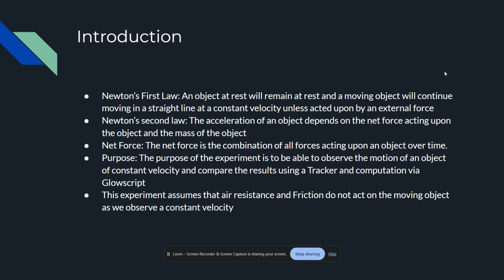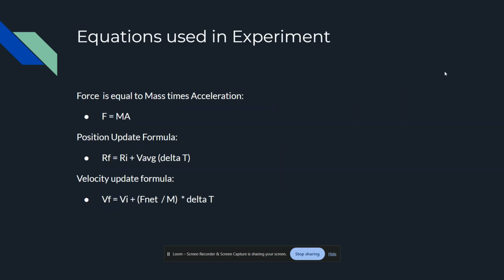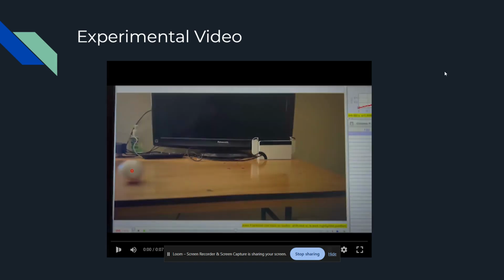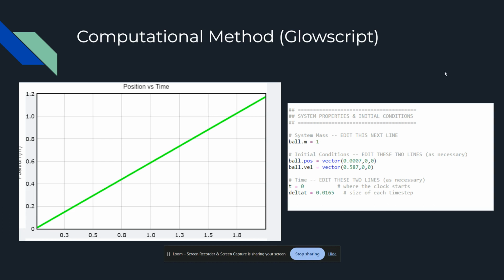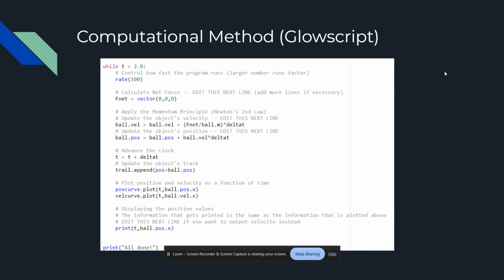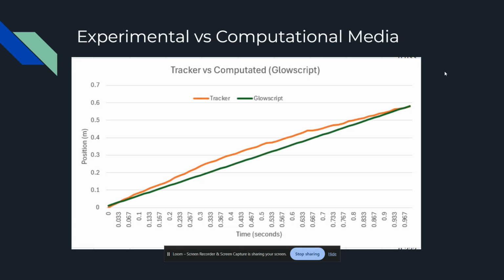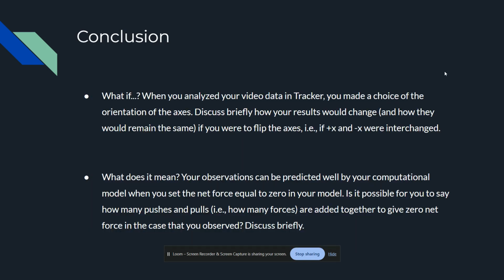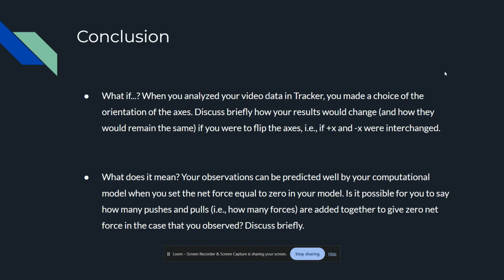Phys 2211 Lab 1: Constant Velocity - Edward Jin